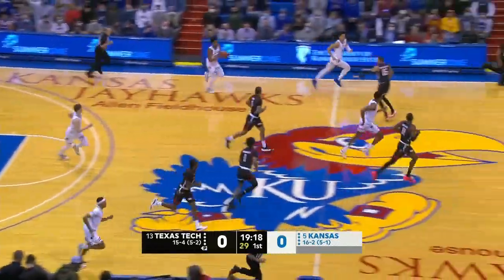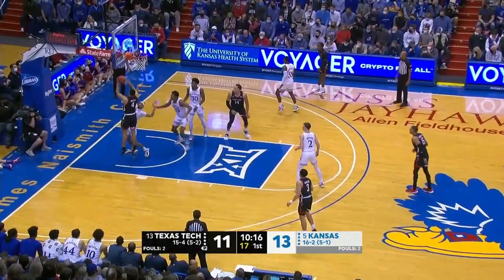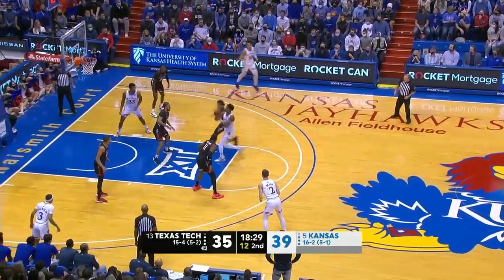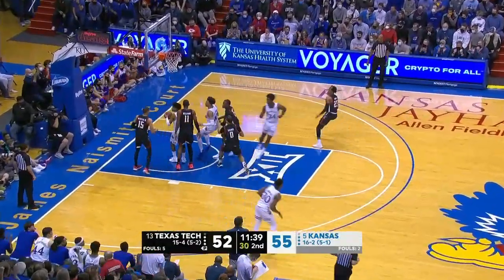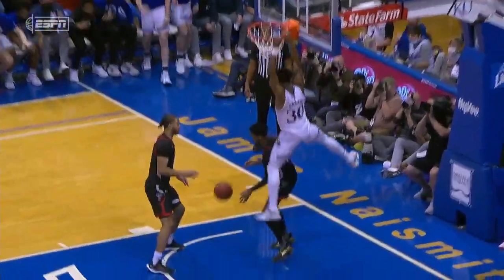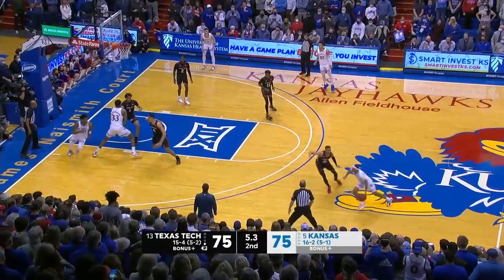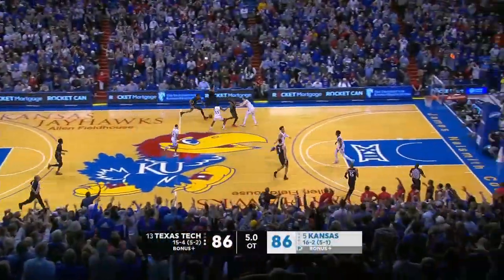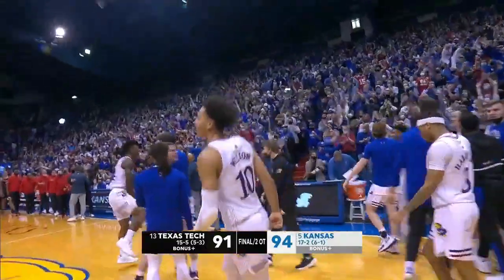Texas Tech Red Raiders at Kansas Jayhawks | Full Game Highlights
The No. 5 Kansas Jayhawks defeated the No. 13 Texas Tech Red Raiders, 94-91. Ochai Agbaji led all scorers with 37 PTS in the Jayhawks' win, while Bryson Williams led the Red Raiders with 33 PTS.